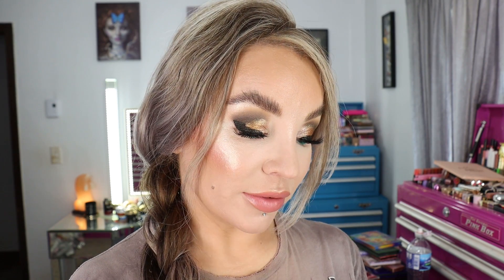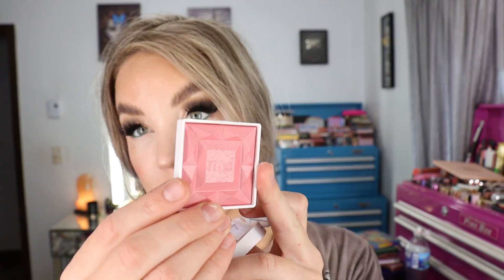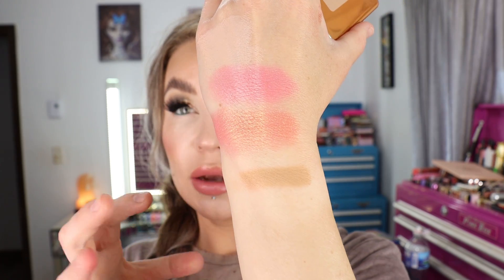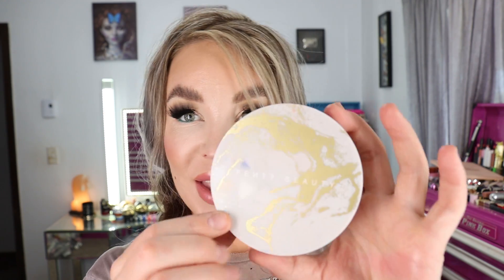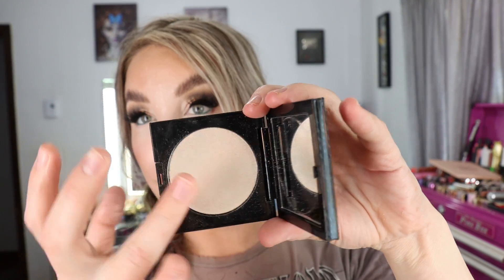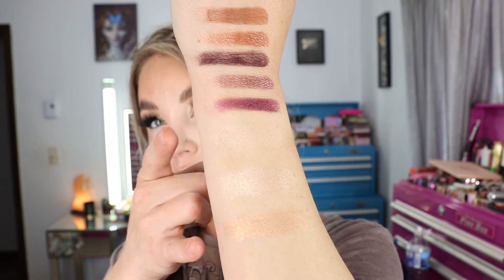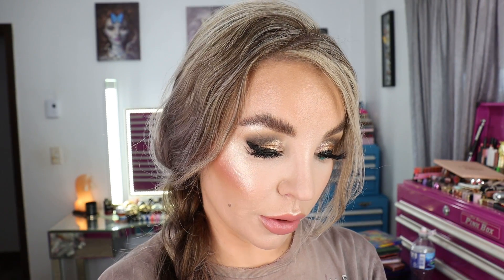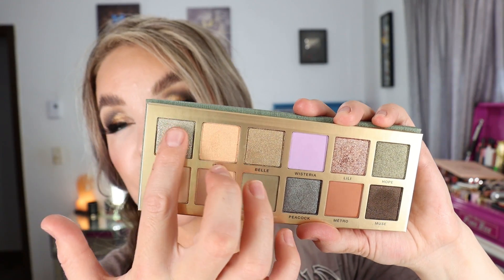Haul: Huda, RMS, Haus Labs, Fenty, Pat McGrath, ABH, Give, Beauty Bakerie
Products Mentioned in Video :
*Huda Beauty Luminous Matte Concealer in Yogurt Drops
*RMS Hydra Powder Blush in French Rose
*Haus Labs Gel Powder Highlighter in Fire Opal
*Haus Labs Light Level 1 Power Sculpt Velvet Bronzer
*Haus Labs Eco Gel Eyeliner in Teal Matte
*Fenty Beauty Bronzer in Chocolate Swiller
*Pat McGrath Labs Mini Eyeshadow Palette in Midnight Voyage
*Pat McGrath Labs Cosmic Coral Blush
*Pat McGrath Labs Venusian Sunrise Blush
*Pat McGrath Labs Lunar Allure Highlighter
*Give by Gwen Stefani Screen My Phone Calls Lipstick
*Beauty Bakerie The Chosen One Eyeshadow Palette
*Anastasia Beverly Hills Nouveau Eyeshadow Palette

Products I'm wearing in this video:
*No7 Protect and Perfect Foundation in Cool Beige
*Guerlain Meteorites Claire Light 02
*Anastasia Beverly Hills Stick Highlighter in Pink Diamond
*Make Up By Mario Lipliner in Dmitry
*Wayne Goss The Weightless PowdeR
*Maybelline Sky High Mascara
*Gucci Bronzer in 01
*Covergirl Simply Ageless Foundation (eyeshadow Primer)
*Elf Soap Brow
*NYX Brow Pen in Ash Brown